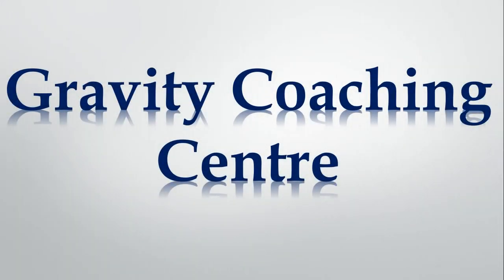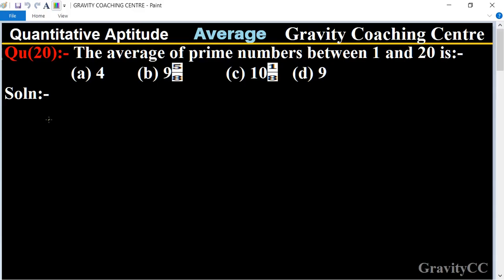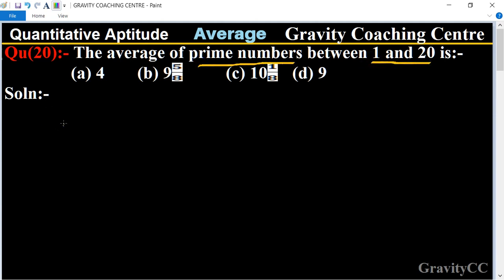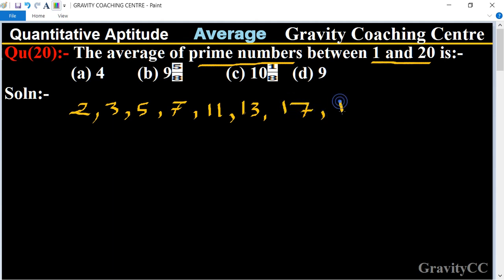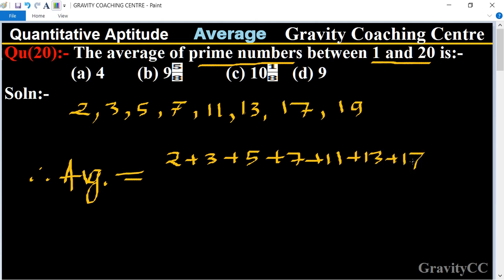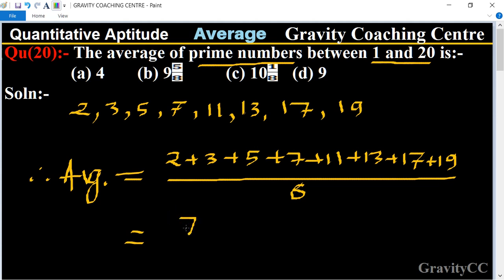Q20 | The average of prime numbers between 1 and 20 is:- | Quantitative Aptitude - Average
Click on below Links for more Questions:-

Qu(20):- The average of prime numbers between 1 and 20 is:-